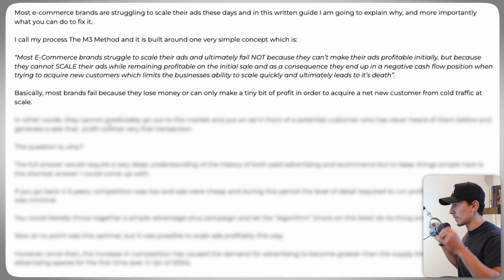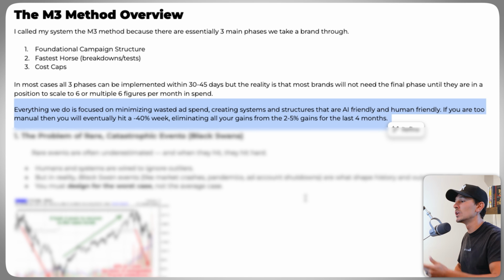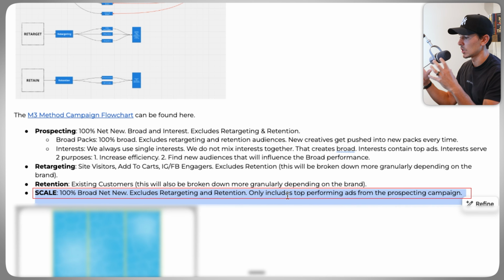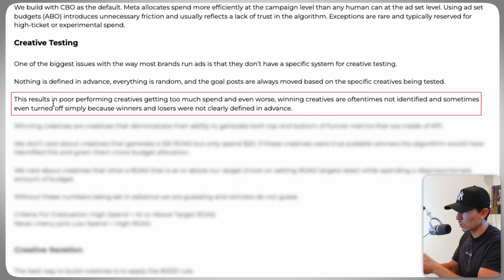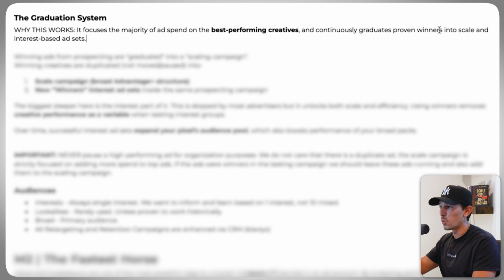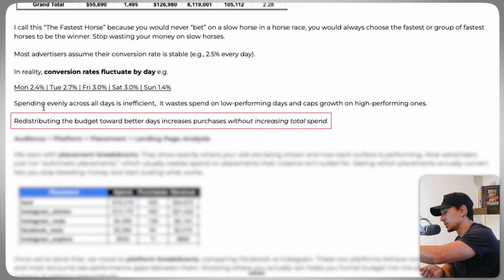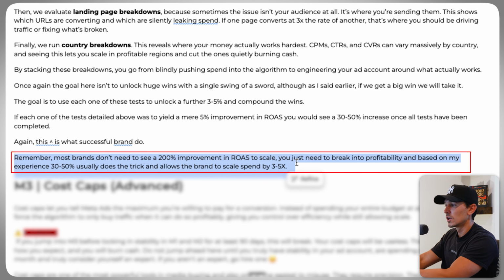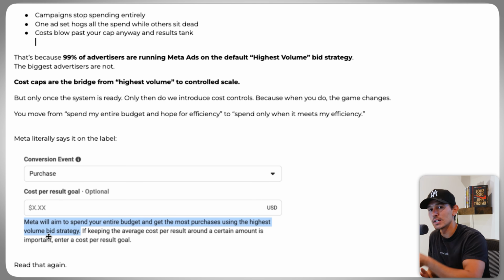How to Run Facebook Ads in 2025 (Beginner to Advanced Course)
2012 - Sold my first product online, a camping blanket.
2014 - Opened my first shopify store and launched my first facebook ad
2017 - Sold my shopify store
2018 - Recruited by VaynerMedia’s ecommerce team. Team Member #5. Ran ads for Liquid IV, Supergoop and Young Nails.
2019 - Joined BarkBox as Director of Emerging Channels
2020 - Ran ads
2021 - BarkBox grows from 150mil to 2.5B, goes public on NYSE.
2022 - Started The Moonlighters
2023 - Started exclusively hiring top 1% media buyers.
2024 - Fired sales team, my business partner speaks to every client before we work together.
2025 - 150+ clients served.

My 22 Page Written Guide On How To Setup And Optimize Your Ads
Case Study: How We 10X'd a Brands' Sales In 40 Days While Increasing Their ROAS By 23%

If you're looking to finally master Facebook ads, this free course is exactly what you need. I break down exactly how I scale Facebook ads step-by-step, including my full Facebook ads tutorial and the exact Facebook ads strategy I use in 2025. Whether you're a beginner or already running Facebook ads, you'll learn how to properly set up a Facebook ads campaign that converts.

I cover everything from how to run Facebook ads, how to setup Facebook ads from scratch, and what makes a successful ecommerce Facebook ads system. If you're in digital marketing, or you run an online business, this will help you take your Facebook advertising to the next level.

You'll see real examples of Facebook ads for ecommerce, hear my best fb ads scaling strategies, and learn how ecomm Facebook ads perform when done right. Even if you're just getting started, this course will show you how to approach Facebook ads for beginners the smart way.

I’ll walk you through exactly how to create Facebook ads, the proper way to structure your campaigns, and how to actually get results with Facebook marketing. If you've been wondering how to use Facebook ads in 2025, this free course gives you the answers.